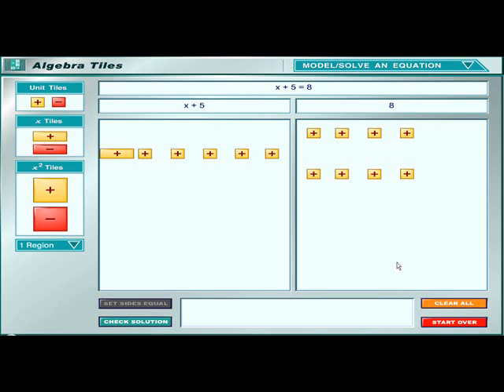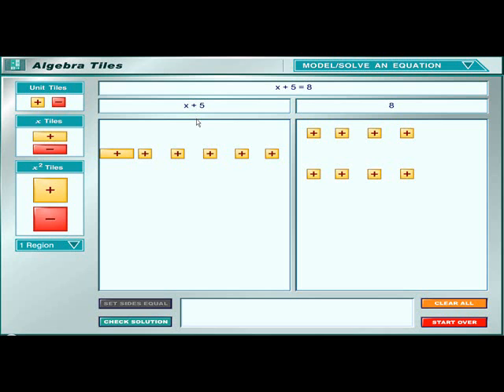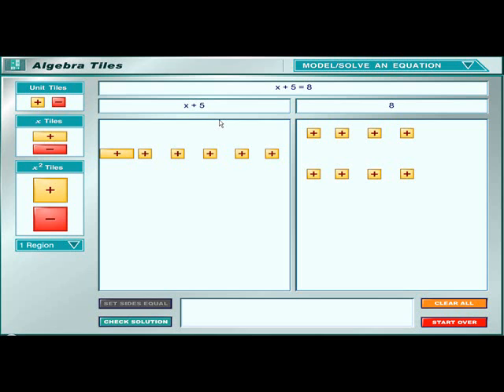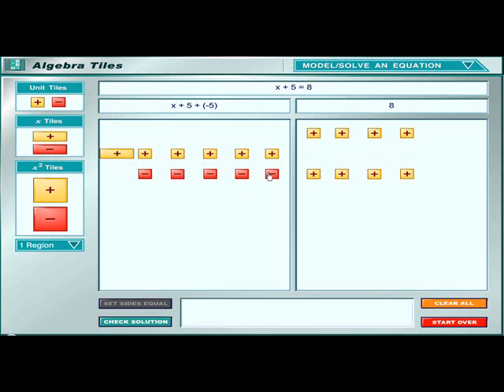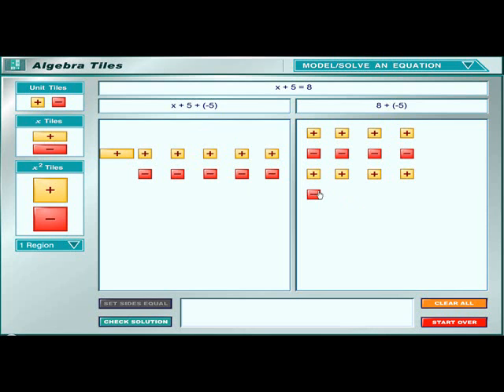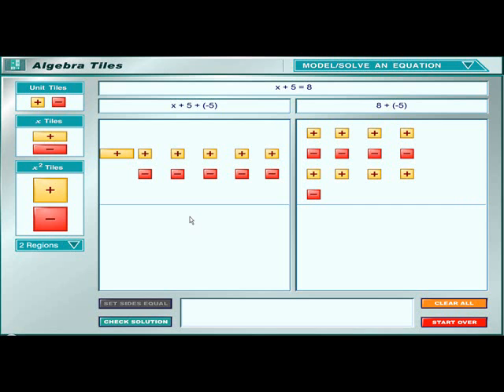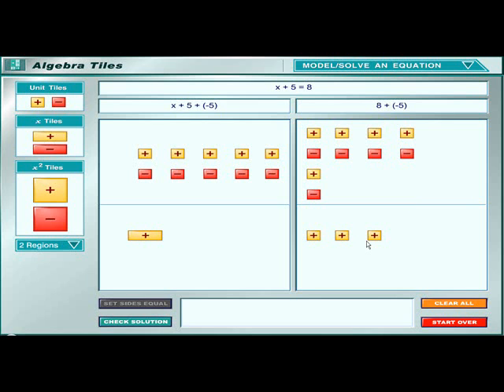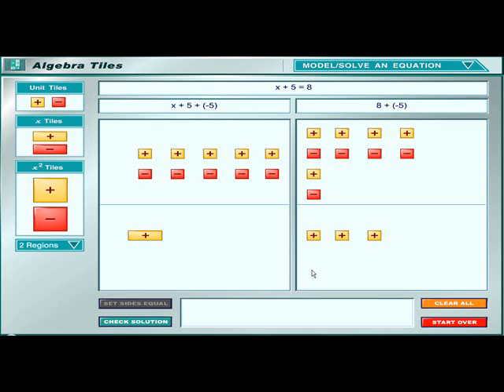Virtual Algebra Tiles - Part 4 - Solving the Equation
*READ DESCRIPTION*

4th video for virtual algebra tiles tutorial videos. Homepage